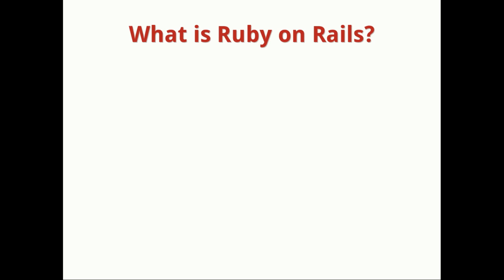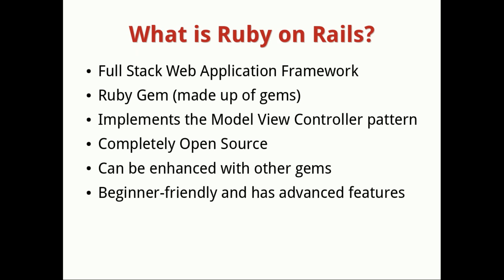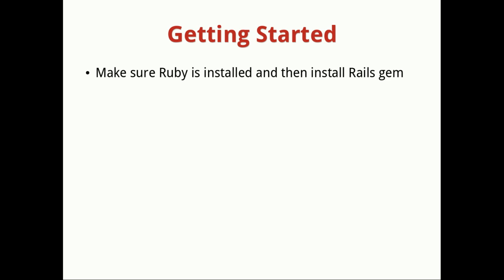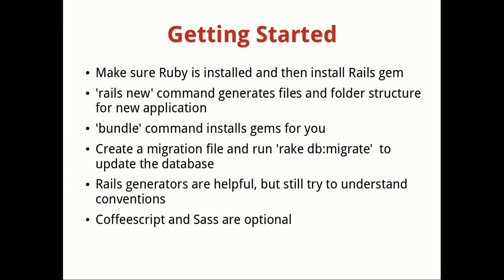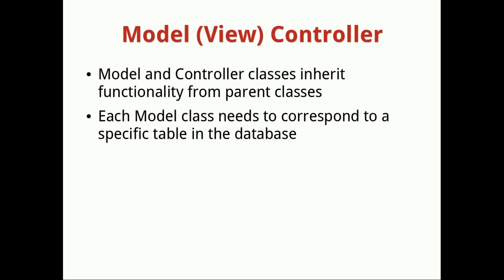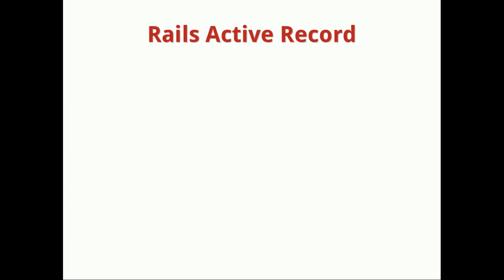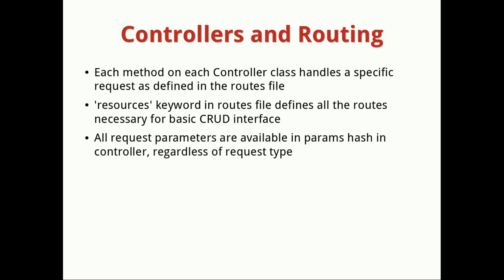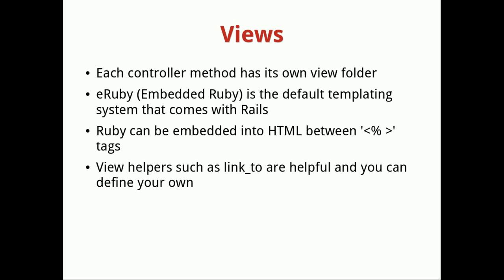Intro to Ruby on Rails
This is a brief introduction to some of the concepts involved with Ruby on Rails. It is a screencast version of the presentation I gave at The Columbus Ruby Brigade meeting on May 19, 2014.